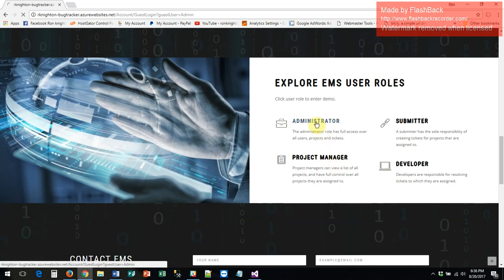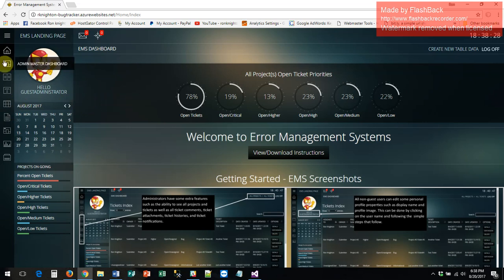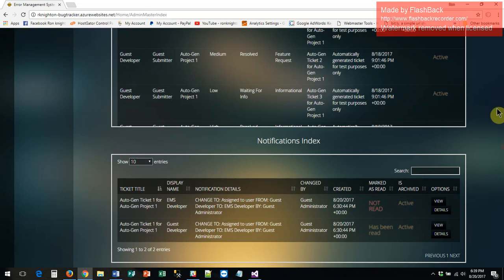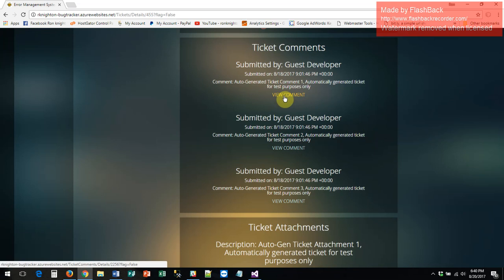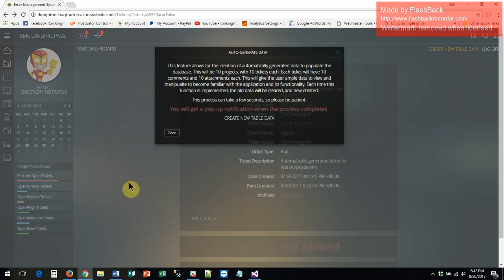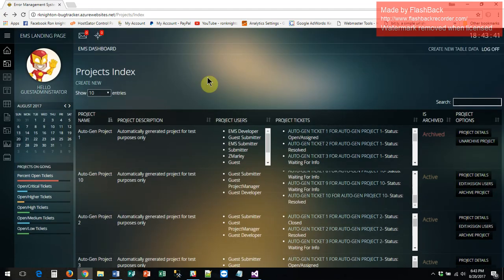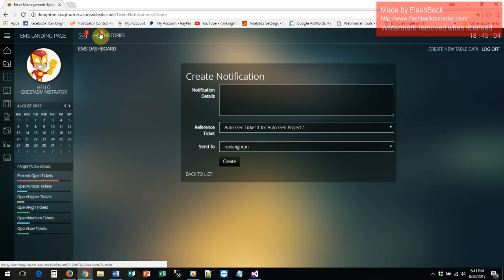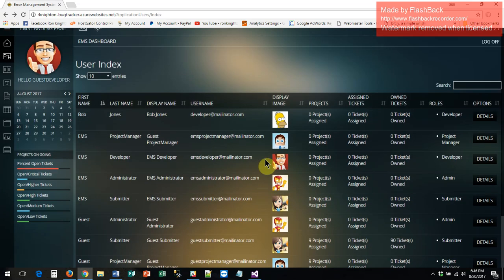EMSTutorial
Error Management Systems user tutorial. This is a quick overview of how the bug-tracker application works, and how different user roles can interact with it.